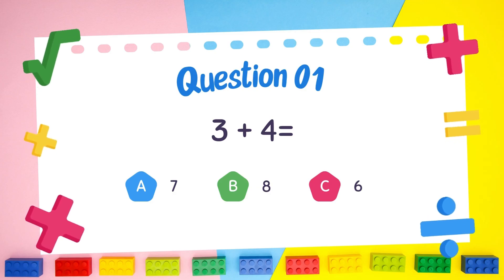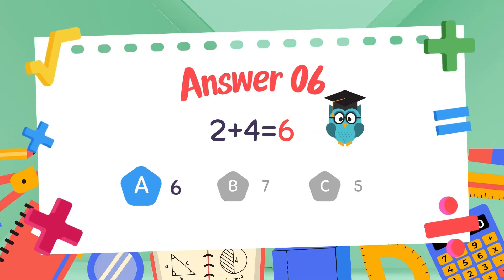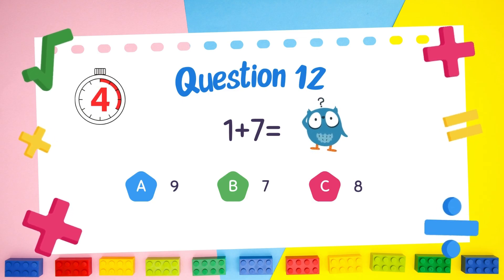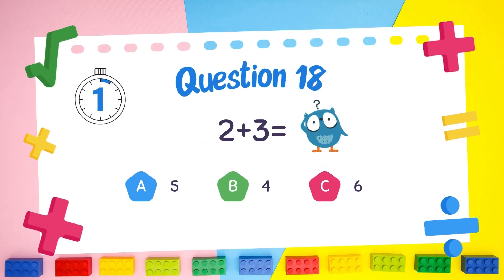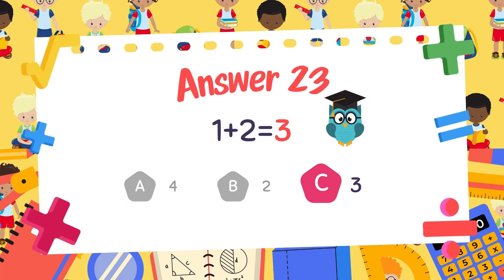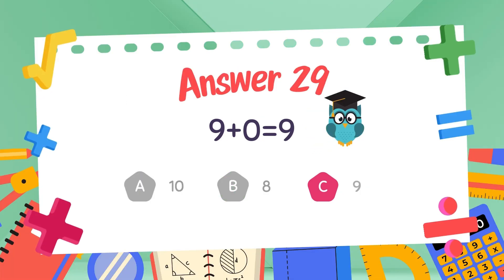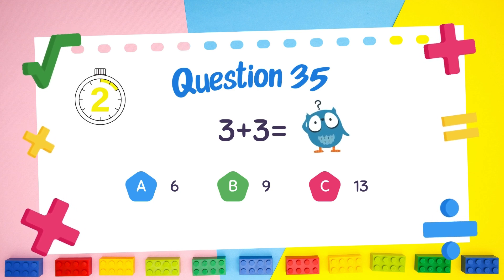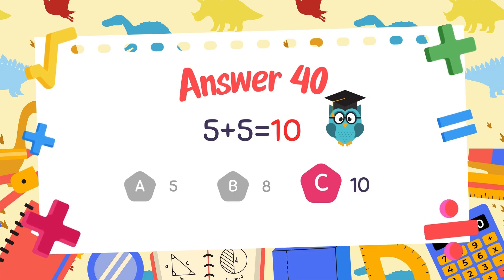Learn to Add in Minutes! Fun & Easy Kindergarten Math for Kids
In this video, kids will master addition from 1 to 12 using counting and visual examples that make learning simple and fun.

What’s Inside:
✔️ Step-by-step addition lessons
✔️ Bright visuals & interactive problems
✔️ Perfect for ages 4–6, preschool & kindergarten

🎓 Ideal For:
• Early math learners
• Preschool & kindergarten students
• Homeschooling & classroom activities
• Parents & teachers looking for clear, fun math videos

💡 Build strong math skills while having fun — watch, learn, and solve along with us!